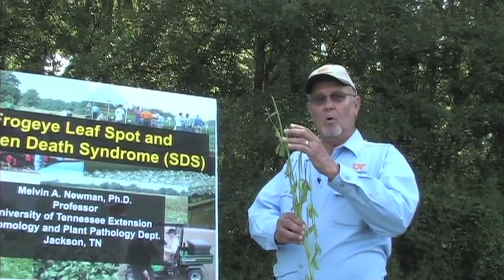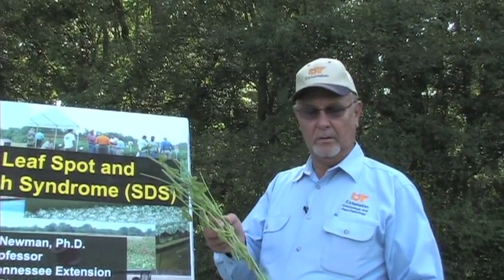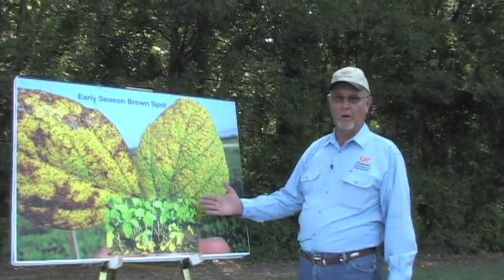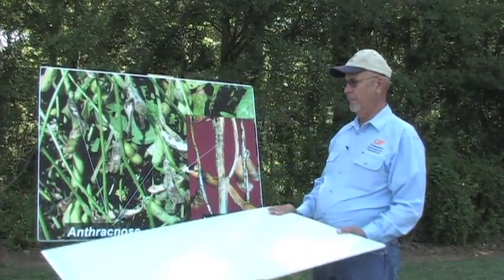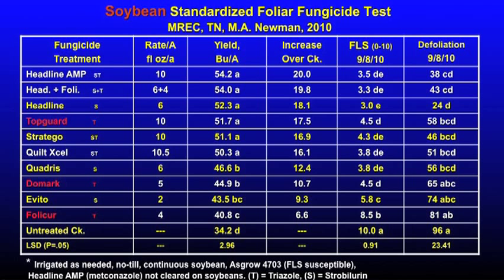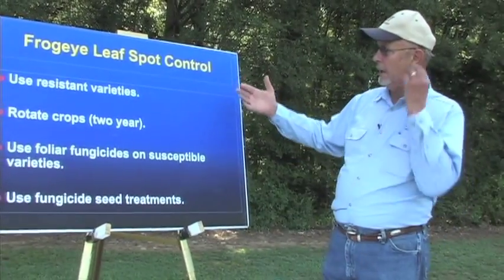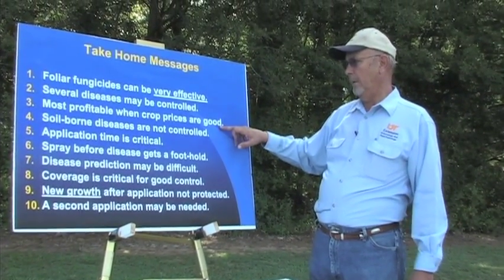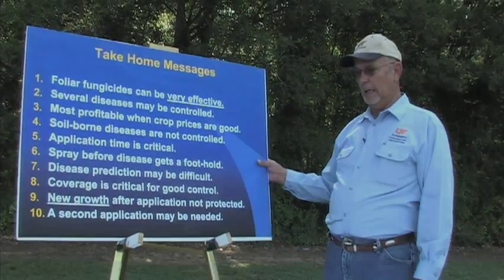Identifying Common Soybean Diseases